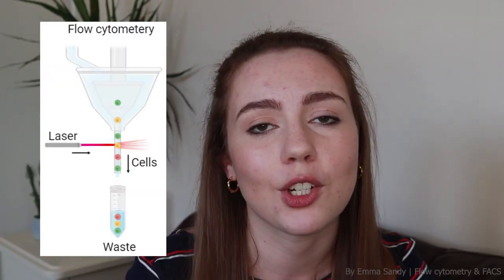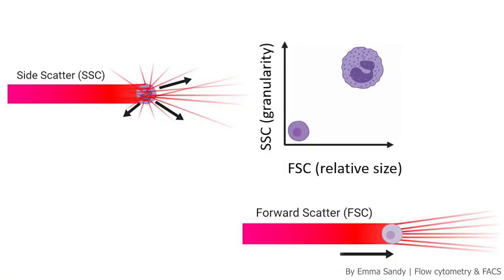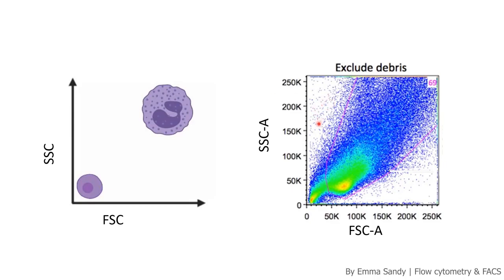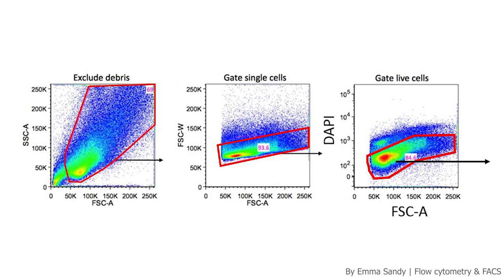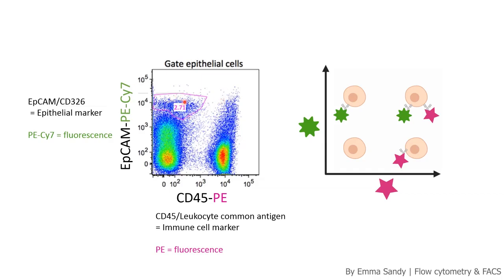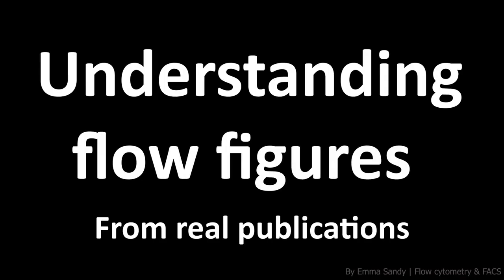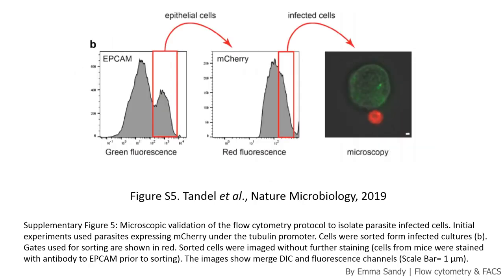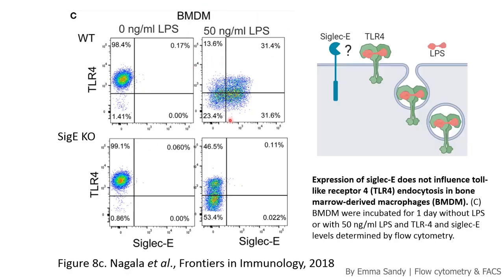Flow Cytometry & FACS Beginner Data Interpretation Tutorial